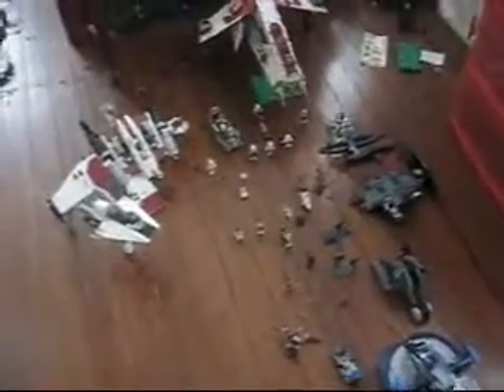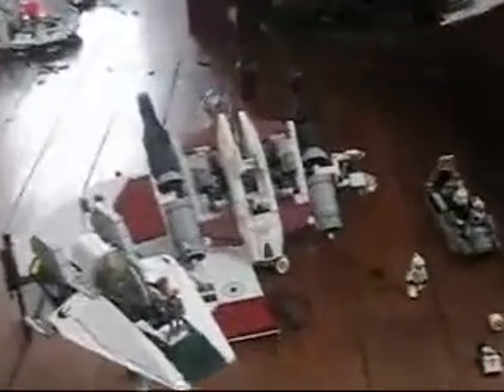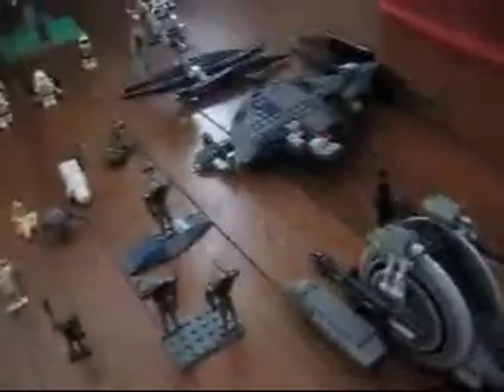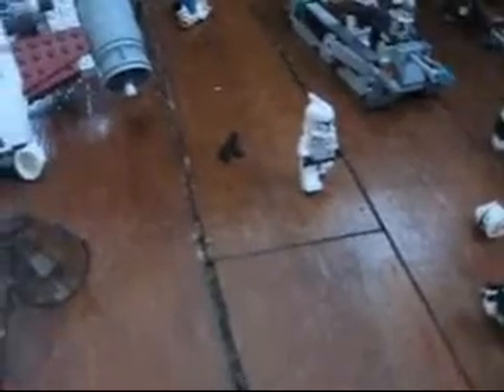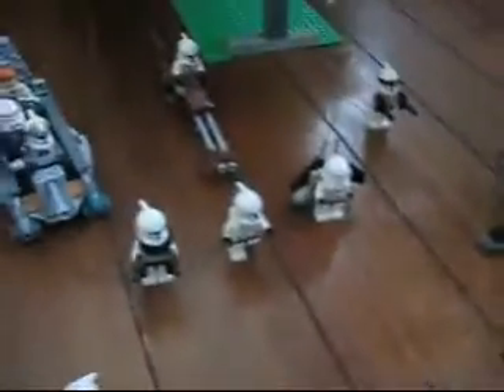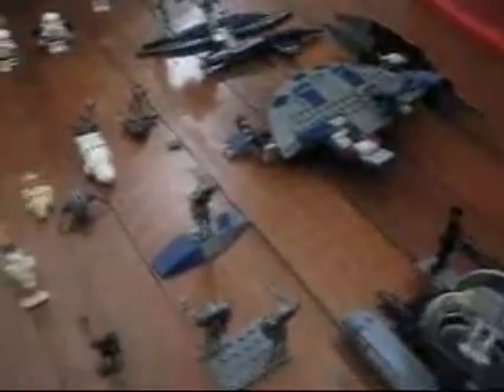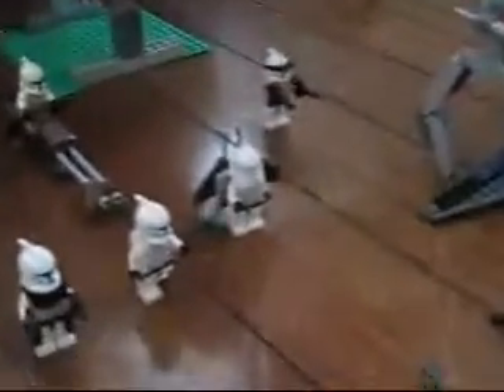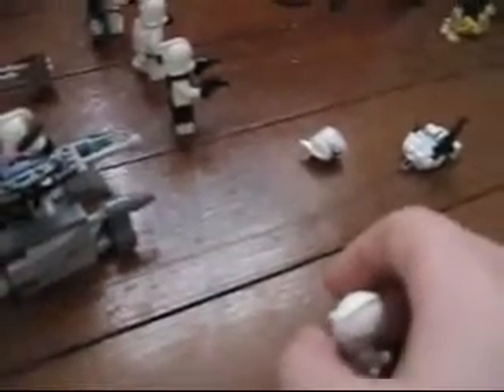lego star wars moc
i don;t know who did it u know and th jetpack is $10.00 starwar991  thanks for whatching